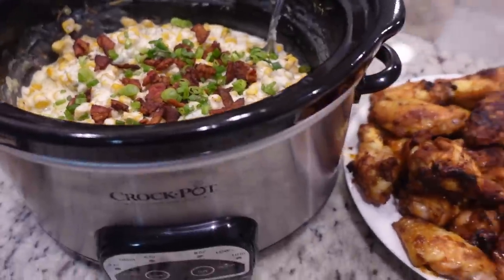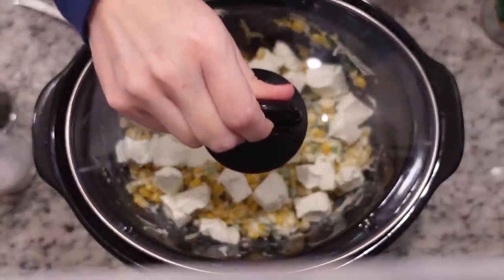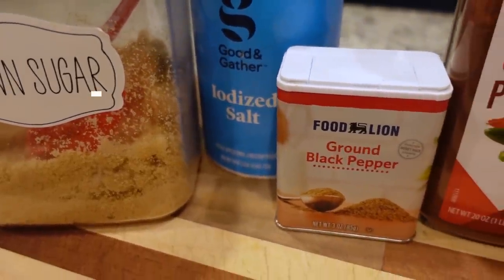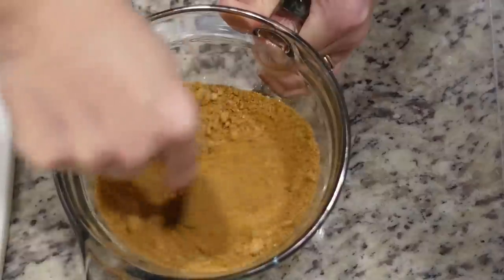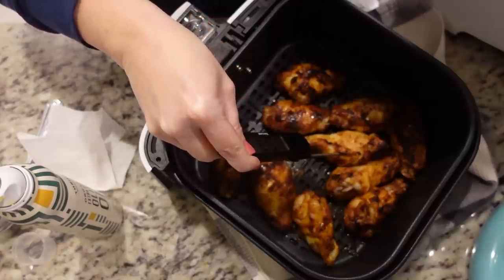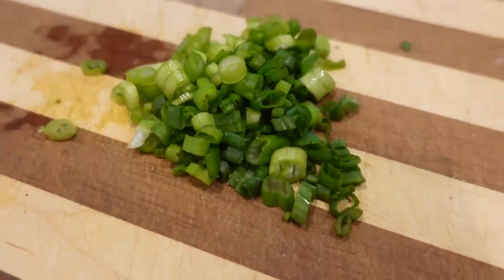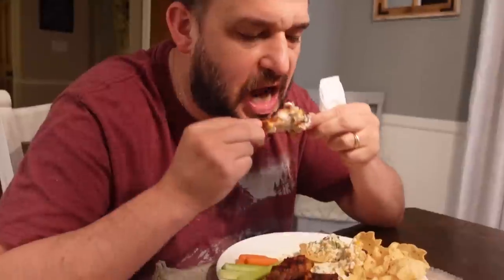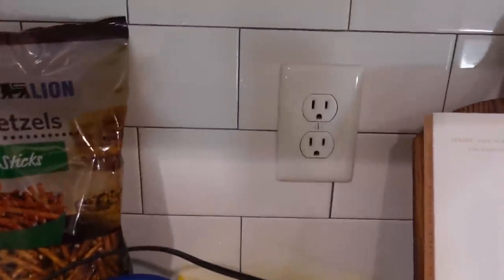GAME DAY PARTY FOOD | EASY APPETIZERS | NO BAKE DESSERT | GREAT FOOD FOR ANY GET TOGETHER!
It's that time of year!  Even if you aren't NFL fans, I'm sure you love some easy party food recipes.  It's fun to have a dinner of just "party food" every now and then. Today I'm sharing three easy recipes that would be great at any get together.  I hope you enjoy!

0:00 Hey y'all
0:34 Jalapeno Popper Dip
2:34 Chubby Hubby Clusters
4:41 Air Fryer Chicken Wings

RECIPES:
CROCKPOT JALAPENO POPPER DIP
3 (15 OZ) cans fire-roasted corn, drained
2 jalapeños, seeded and diced (you can leave the seeds in if you love spice)
½ cup sour cream
1 cup shredded Mexican cheese blend
salt and pepper, to taste
8 oz block cream cheese, cubed
½ pound bacon, cooked and crumbled
sliced green onions, for garnish

To your slow cooker add corn, jalapenos, sour cream, cheese and salt & pepper.  Mix together and then top it with cubed cream cheese, creating a layer (do not mix).  Cover and cook on LOW for 2 hours.  After 2 hours, mix cream cheese in.  Add bacon and green onions on top and serve!  We served it with tortilla scoops chips.

AIR FRYER CHICKEN WINGS:
1/2 Tbsp cayenne pepper
1 Tbsp paprika
1 Tbsp chili powder
2 Tbsp garlic powder
1/2 Tbsp pepper
2 Tbsp salt
1 Tbsp garlic salt
3/4 cup brown sugar
16 chicken wings

Mix all ingredients except chicken wings in a bowl, combine well.  Preheat your air fryer to 400 degrees F for 5 minutes. Pat your chicken wings dry,  then spray lightly with olive oil.
Use a large freezer bag and pour about 1/2 a cup of your rub into the bag with about 6 wings or so. Shake until they are well coated. Spray inside of air fryer basket once it's done preheating with non stick spray and put coated wings inside. Place them in a single layer, careful not to overlap. Cook at 400 degrees F for 16 minutes, flipping them after 8 minutes.  Remove and do another batch if necessary.